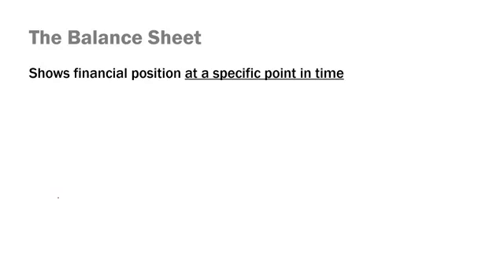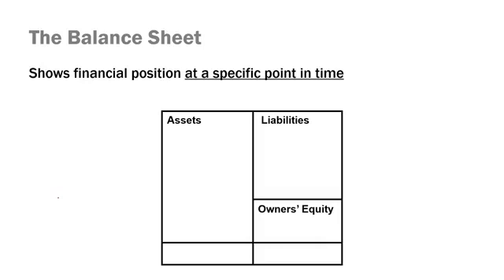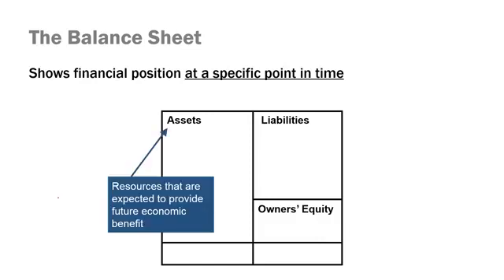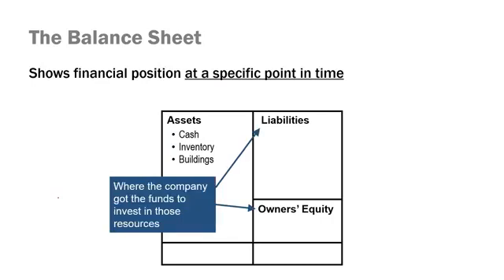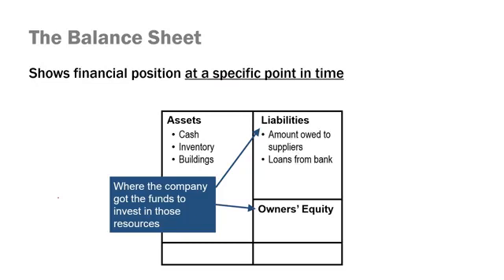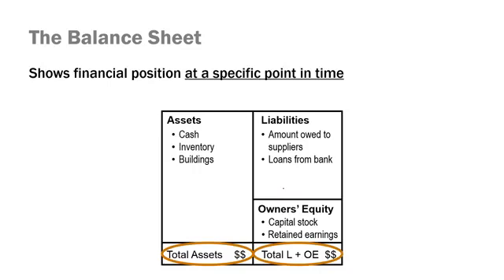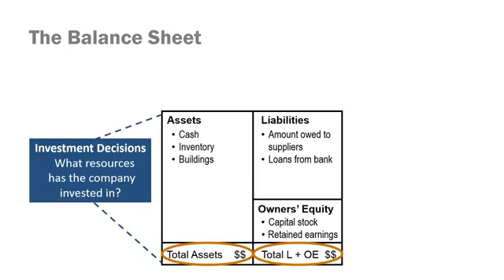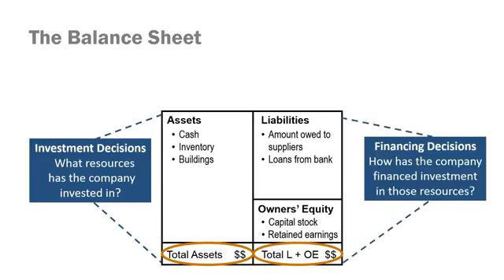The Balance Sheet